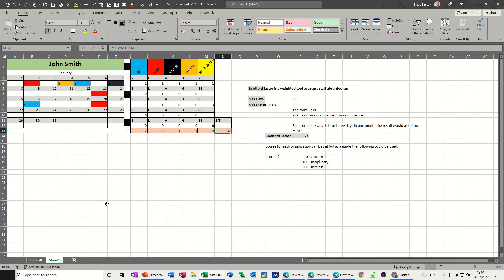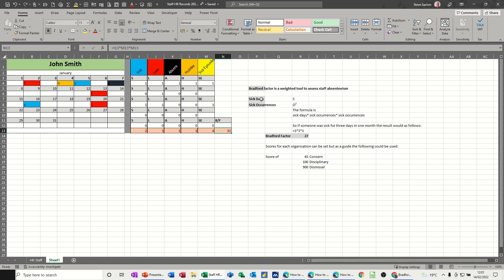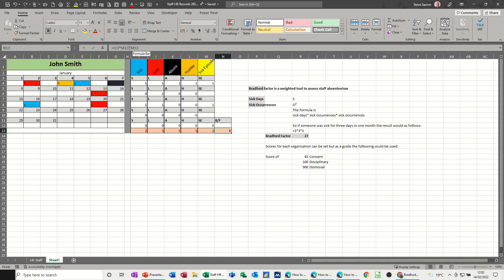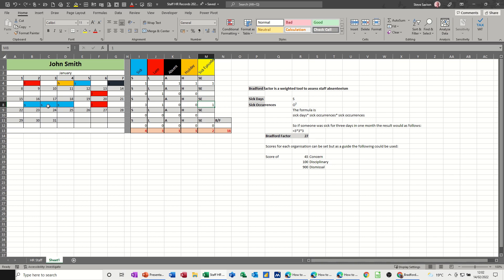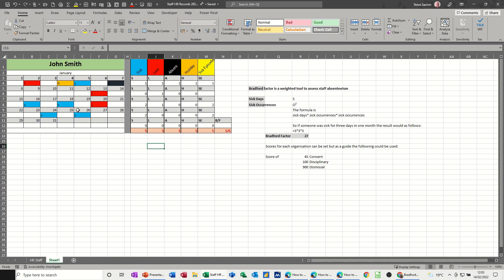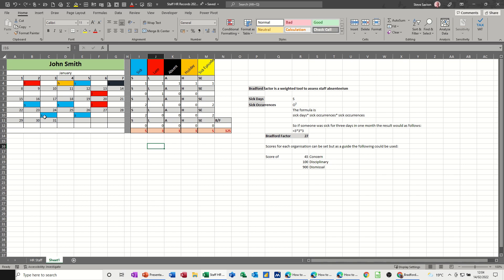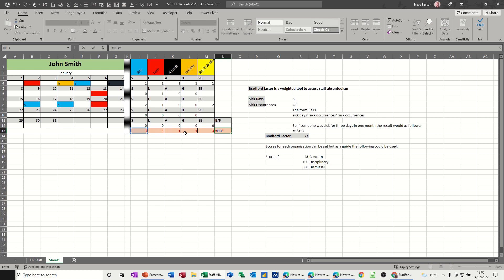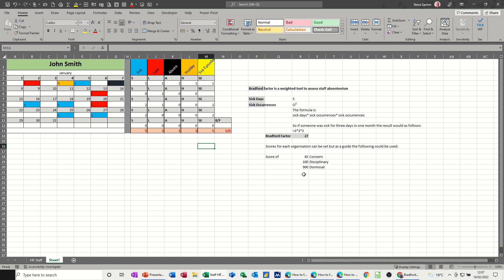What is the Bradford factor? Bradford factor in Excel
This is a Microsoft Excel tutorial covering how to use the Bradford factor. The tutor explains what the Bradford factor is and demonstrates its use. The tutor explains what the total score means, acknowledging that it is just a guide. The tutor goes on to add the Bradford factor to the HR tracker. Users should remember to either add the occurrences manually or create a formula to add up the occurrences. It is key to add the number of sick occurrences as well as the sick days. The tutor does mention that there are formulae out there that would add up the sick occurrences automatically if required. Bradford Factor in Excel. HR absenteeism Tool. Track absence with the Bradford factor.